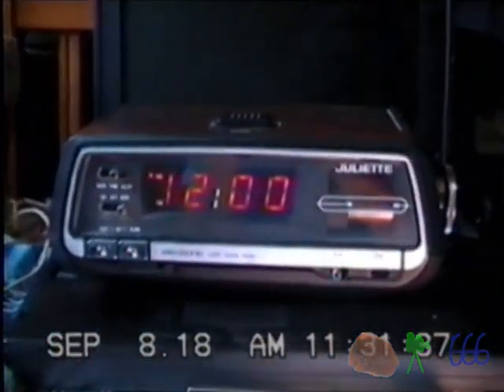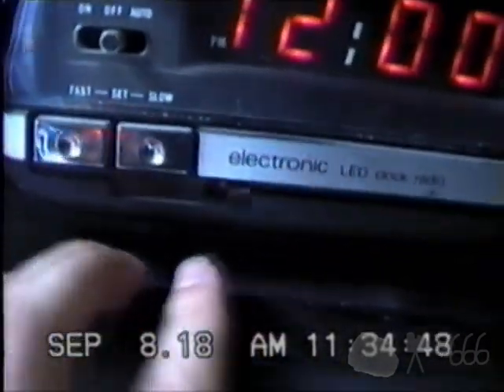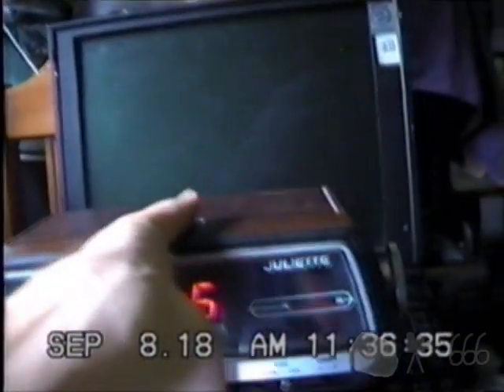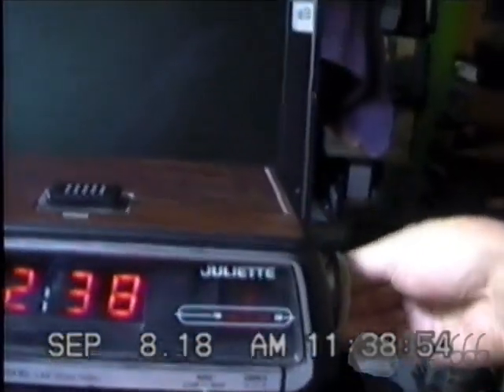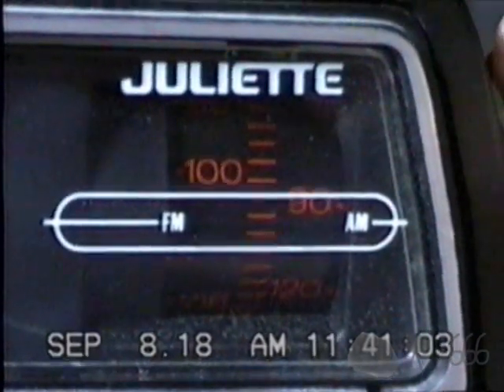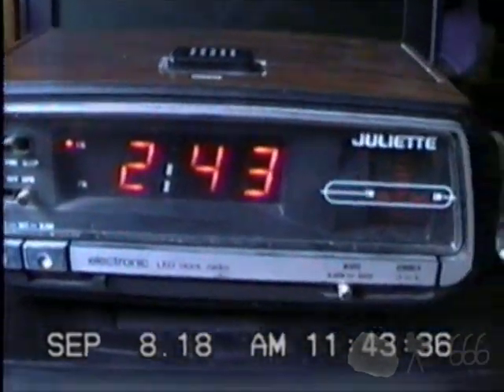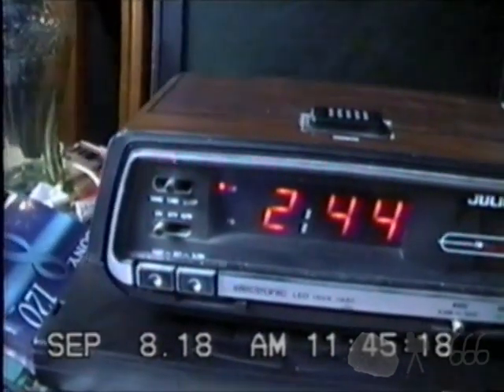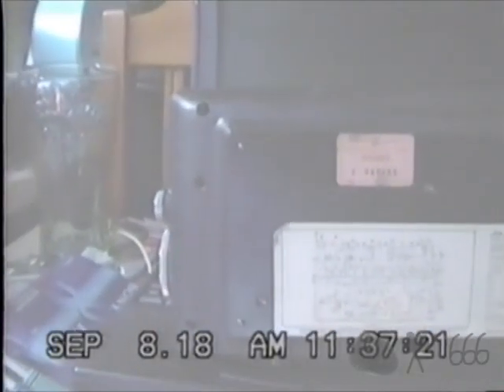Juliette EL-1984 Clock Radio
A curiously tall clock radio with a curious oversight in its design.